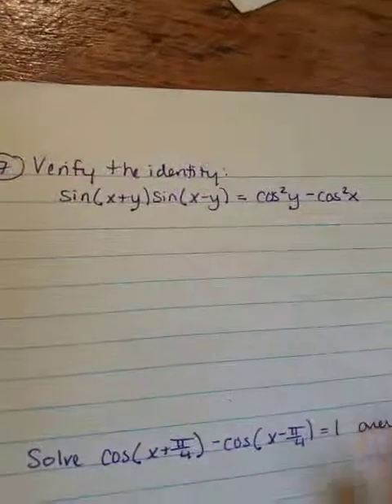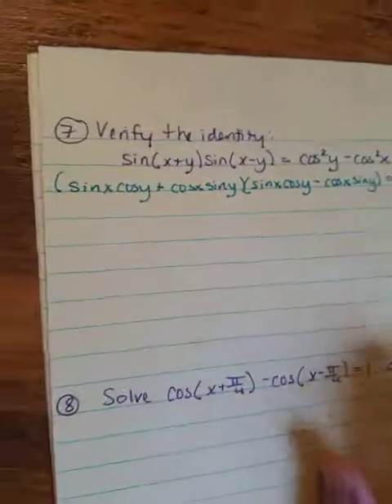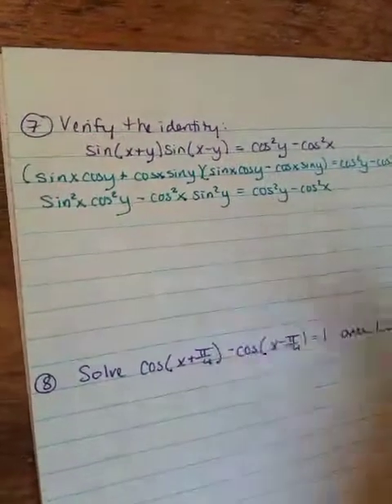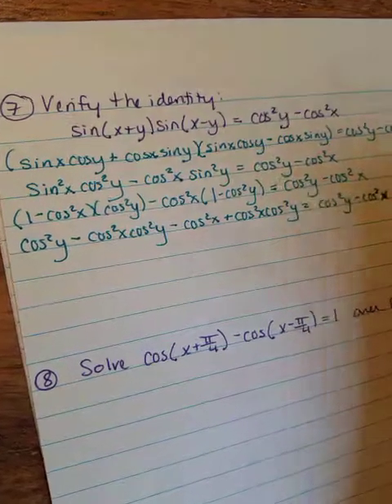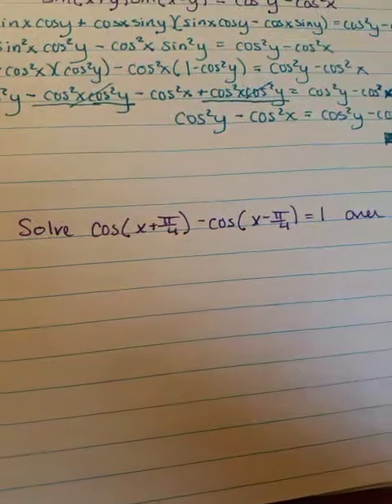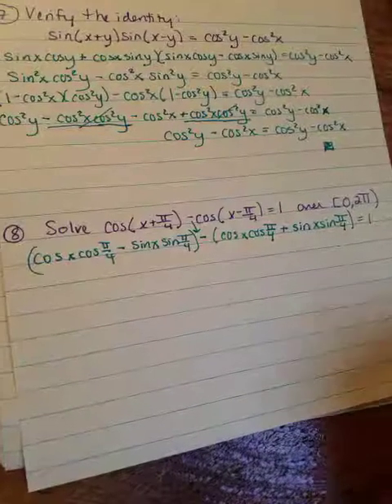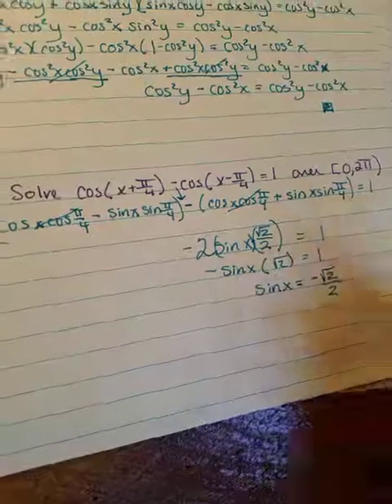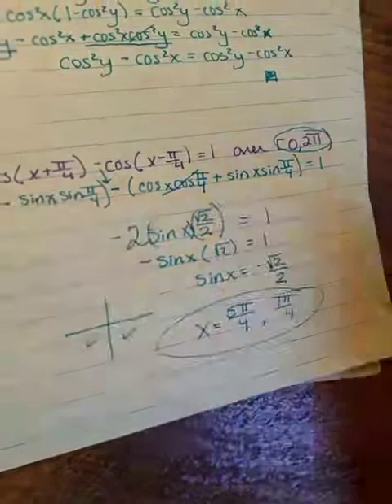Pre-calc H 5.4 #5